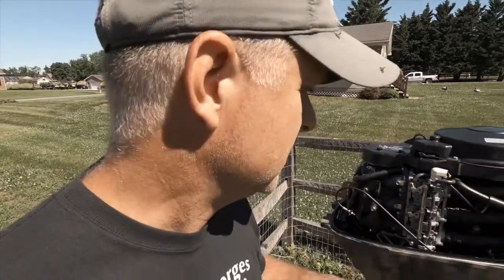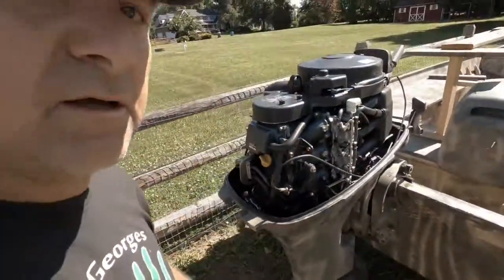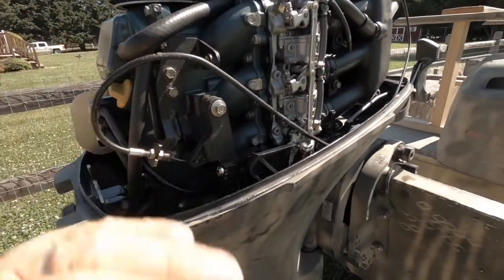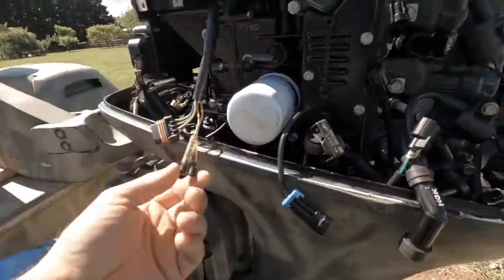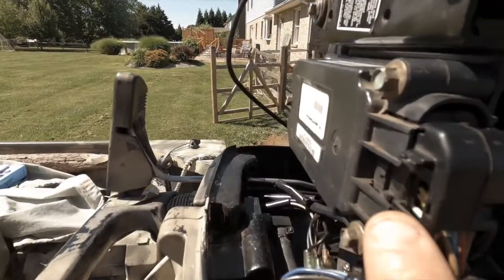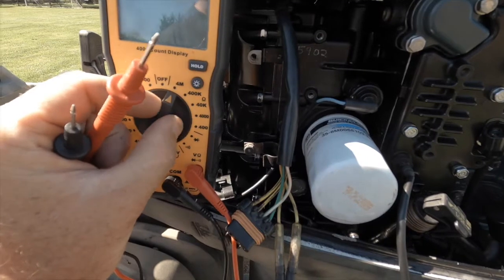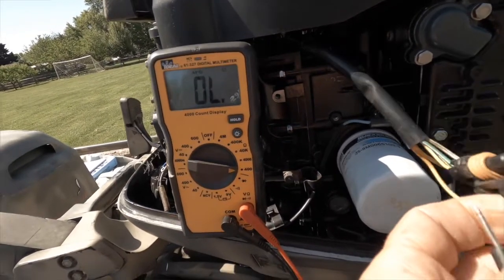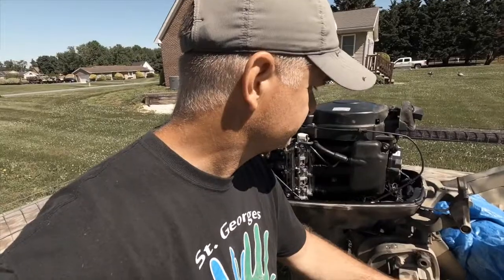Mercury 4-Stroke- ECM? Stator? Trigger? what the heck is wrong?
Had to diagnose my 4-Stroke outboard and ran through some checks.  A newly discovered issue in my stator. A diagnosis of my 4-stroke outboard that had no spark on #2 AND weak spark on 1 & 3